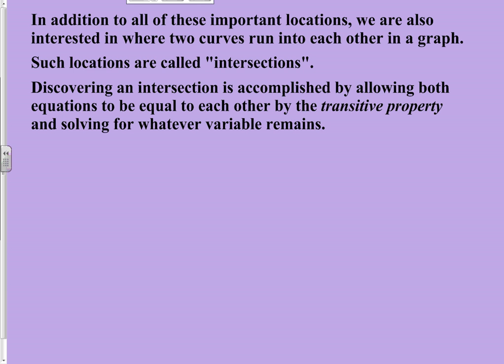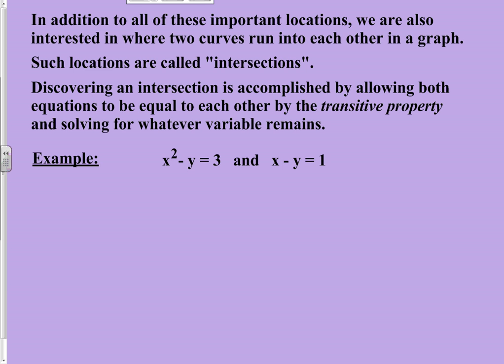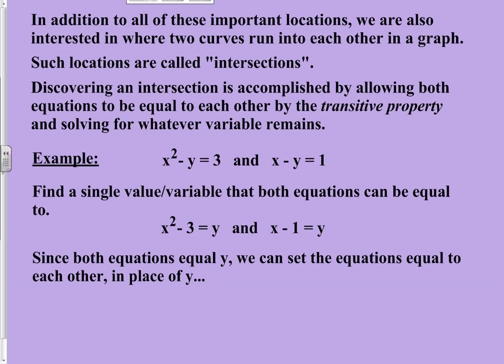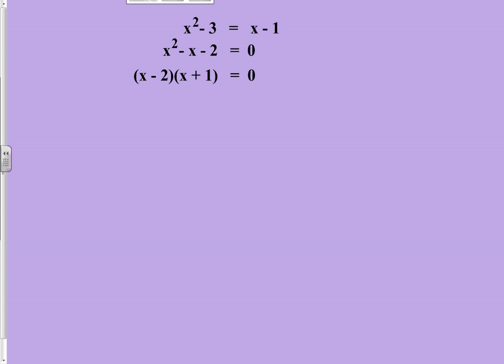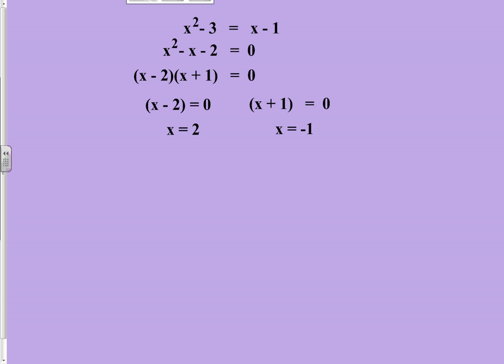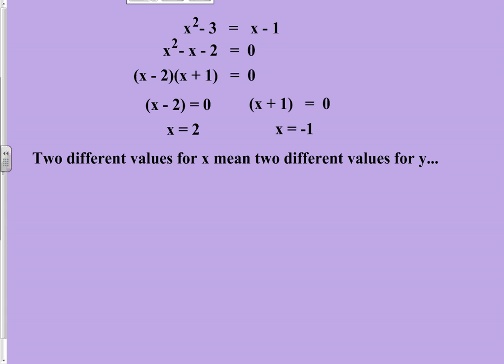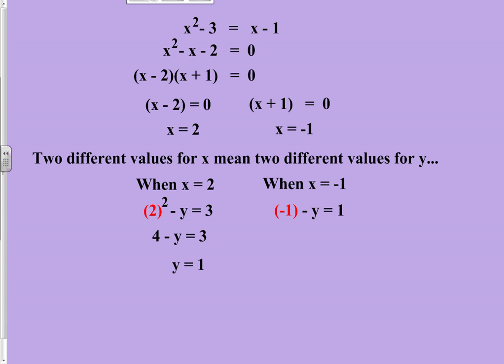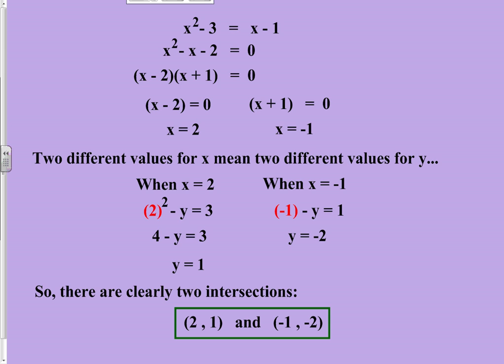CBC 001 Understanding Properties of Graphs, Part 2